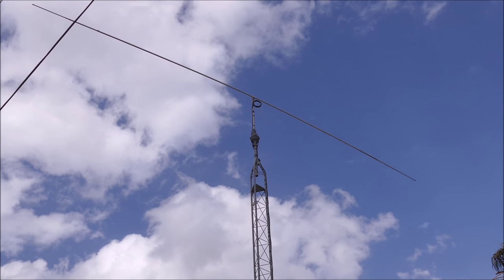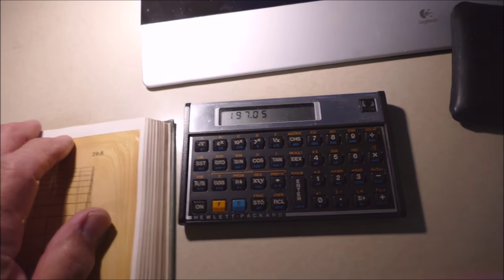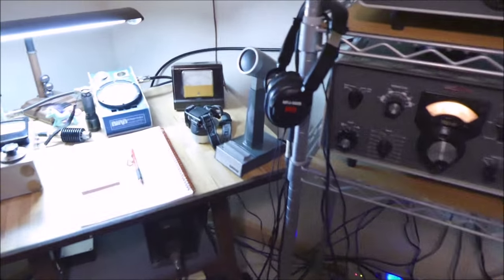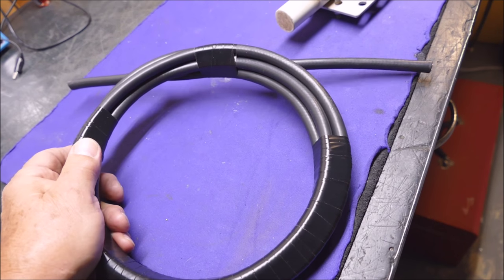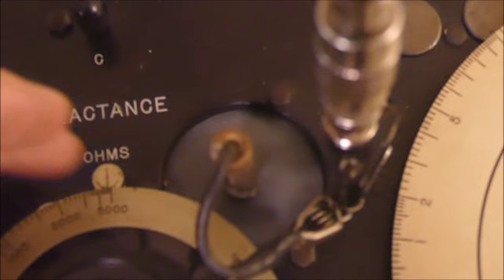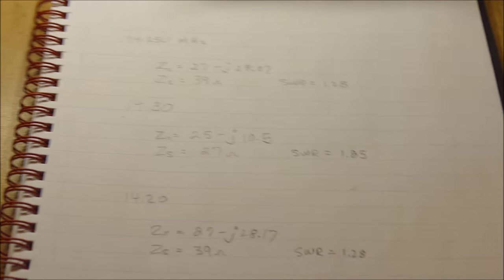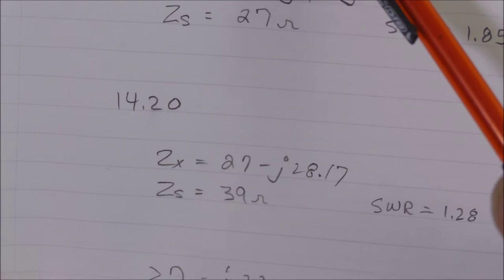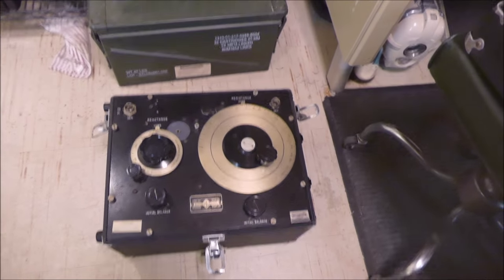Rotatable 20 Meter Dipole with Measurements Using General Radio 916-A Impedance Bridge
4/12/2016 update:
This humble rotatable dipole is performing beyond my expectations. I easily get S9+ signals where on the G5RV Jr. I rarely, if ever, got an S9 reading even on the loudest signals. End rejection (and noise reduction) is several S units. Just in the few days it has been up I have made at least a dozen DX contacts to Europe/Canada/Brazil/Argentina and more.The length (400") to diameter (1") gives me a L/D ratio of 400 which greatly widens the bandwidth and it covers 14 to 15 MHz nicely. See my comments for a data sheet on the measurements.